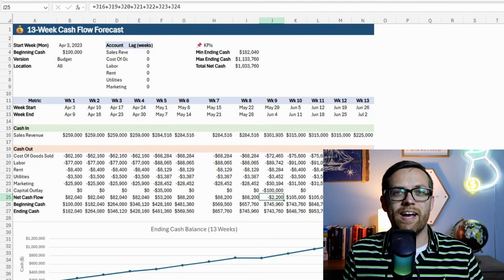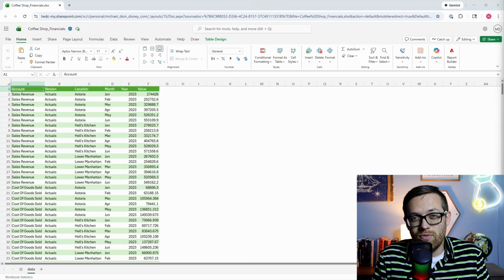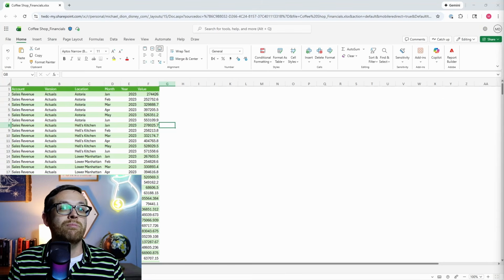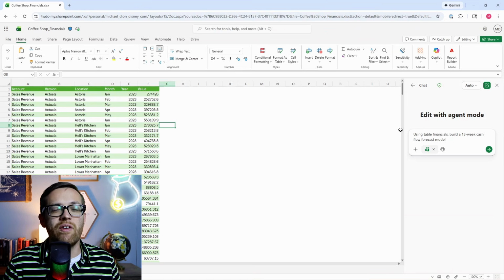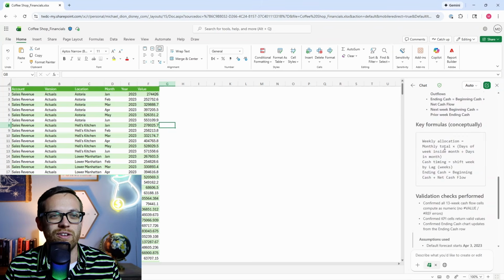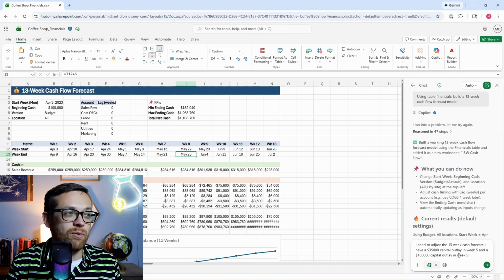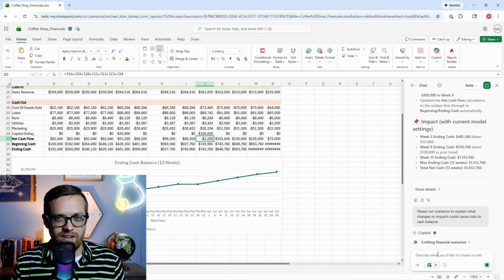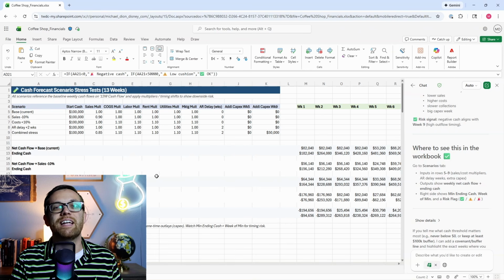I Replaced My Cash Flow Forecast With an Excel Agent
I didn’t improve my cash flow forecast. I replaced it.

In this video, I show how I built an Excel Agent that now owns my cash flow forecasting workflow, no constant rebuilds, no fragile models, and no late nights fixing spreadsheets. This is what finance automation looks like when you stop doing manual work and start designing systems.

If you work in FP&A, accounting, or finance ops and you’re still rebuilding cash flow forecasts every month, this walkthrough will show you how Excel Agent Mode can automate the process end-to-end and give you back serious time and leverage.

What You’ll Learn (Finance + AI + Automation)

In this deep-dive, I break down how to build a cash flow forecasting system using Excel Agent Mode, not as a gimmick—but as a repeatable, CFO-safe workflow. You’ll see how I structure inputs, define agent logic, set triggers, and add guardrails so the forecast runs reliably without babysitting.

This video is for finance professionals who want real FP&A automation, not another “cool AI demo.” We’ll connect AI for finance, Excel automation, and modern finance workflows to eliminate manual forecasting work and shift your role from spreadsheet maintenance to decision support.

If you care about financial analysis automation, AI agents for finance, and building systems that scale without adding headcount, this one’s for you.

 • Excel Agent Mode
 • Microsoft Excel (structured tables & models)
 • AI agents for finance workflows
 • FP&A forecasting logic and drivers
 • Automation-ready finance data structures
        • ChatGPT for finance, financial analysis automation